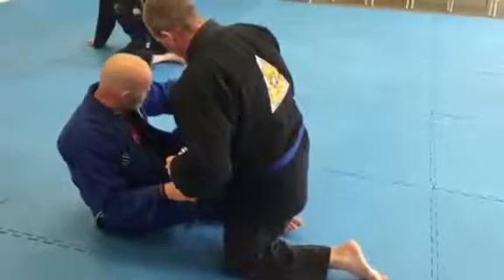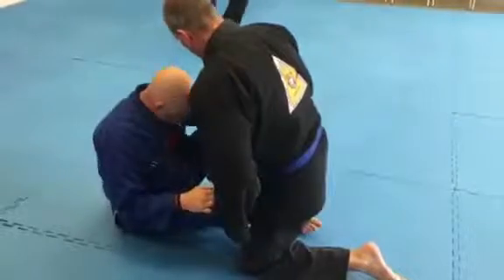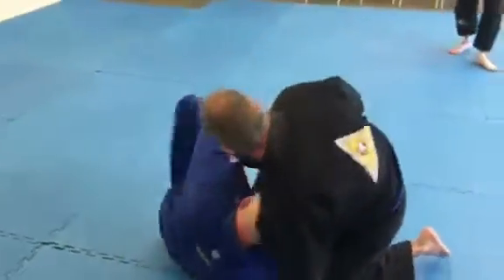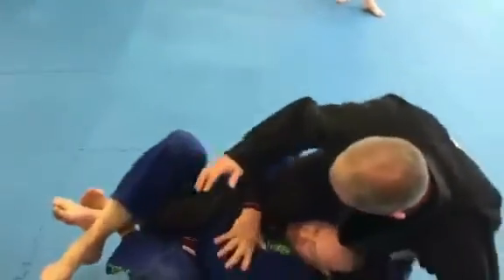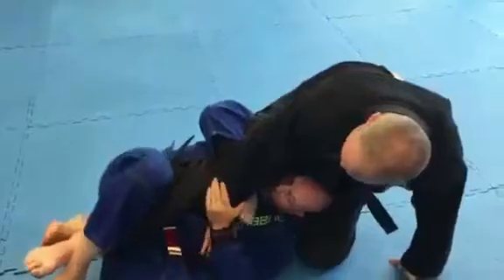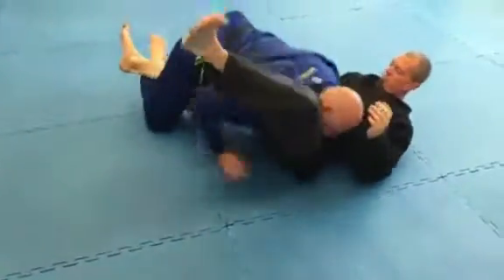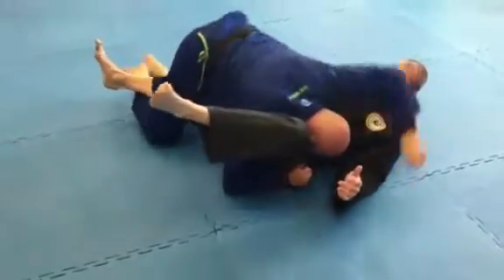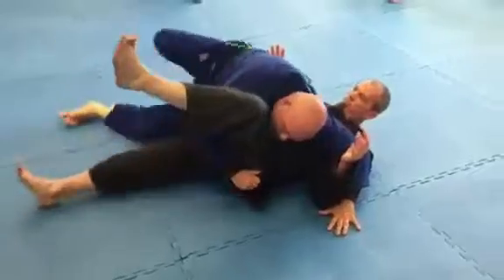Deep Half-Guard Entry from Sitting Guard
Option for a Deep Half-Guard Entry from Sitting Guard